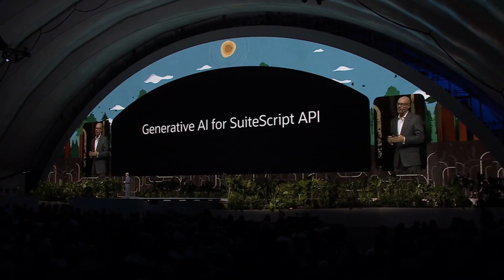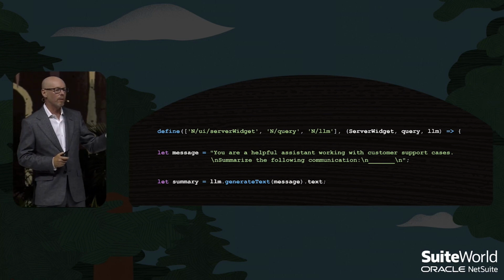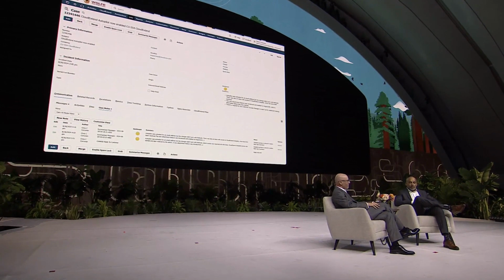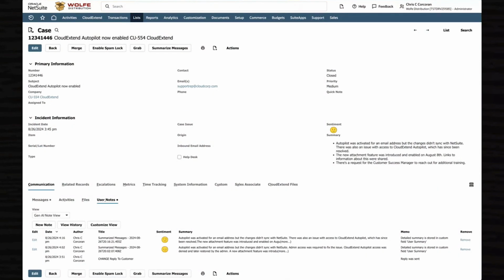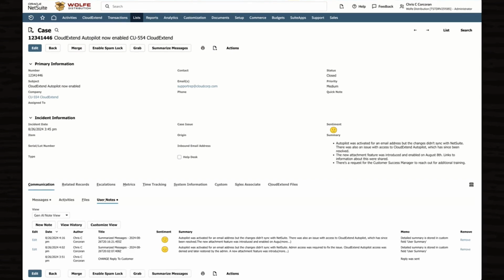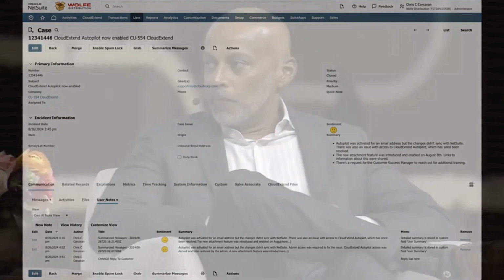Celigo CEO Jan Arendtsz speaks with Evan Goldberg at the SuiteWorld 2024 Keynote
Celigo Founder and CEO Jan Arendtsz addresses an audience of 7000 people with Evan Goldberg at the SuiteWorld 2024 Keynote in Las Vegas.